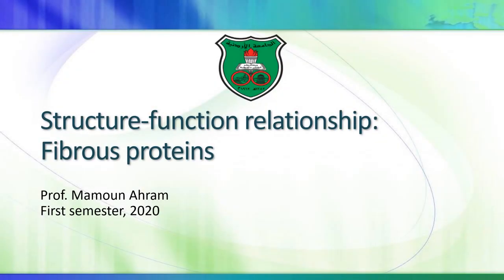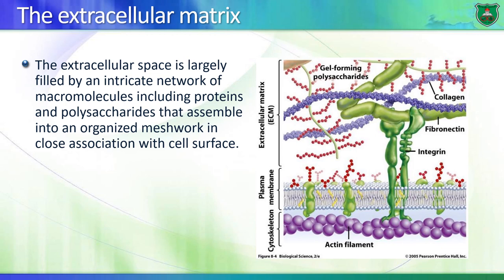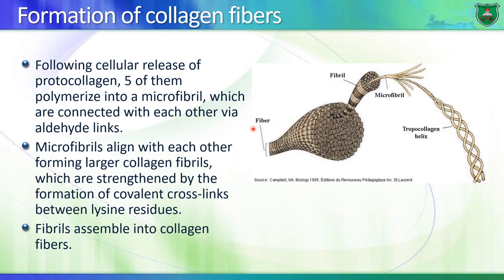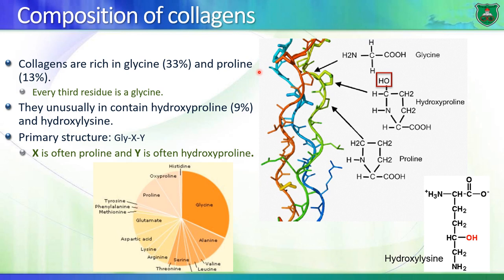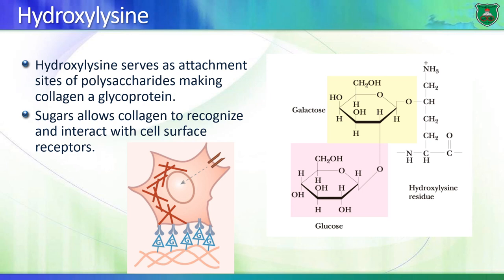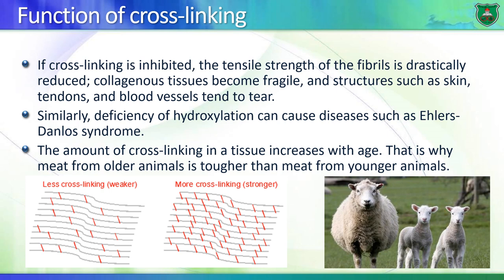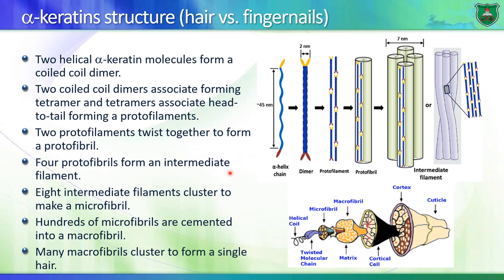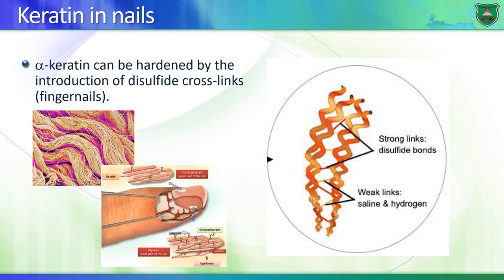BioD01 Fibrous proteins 2020 2021 English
Biochemistry for dental students at the University of Jordan
Fibrous proteins: collagens, elastin, keratins
Structure-function relationship of proteins